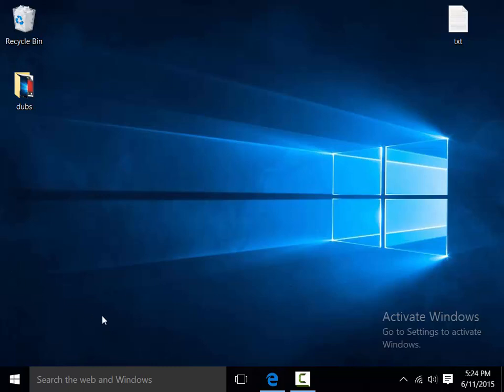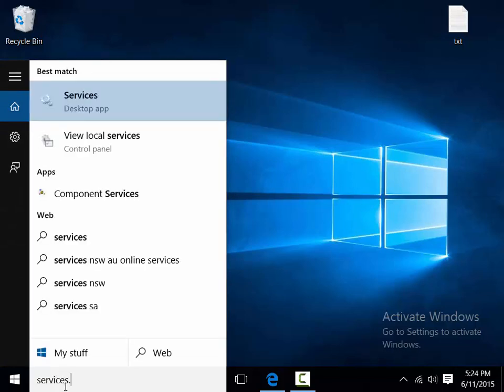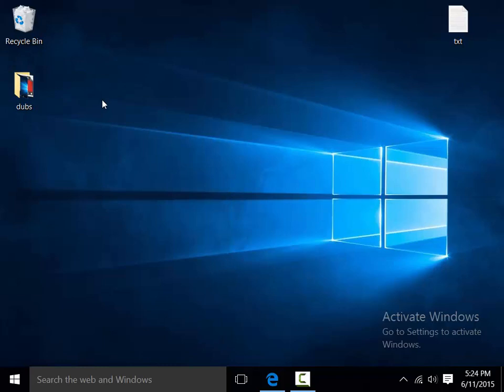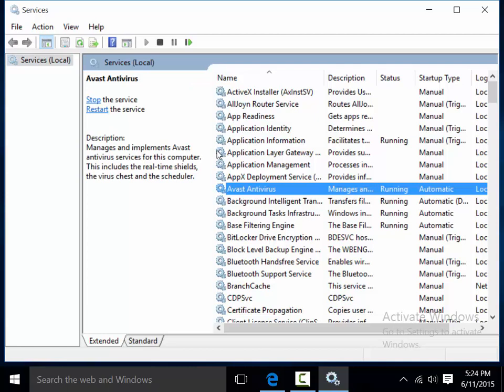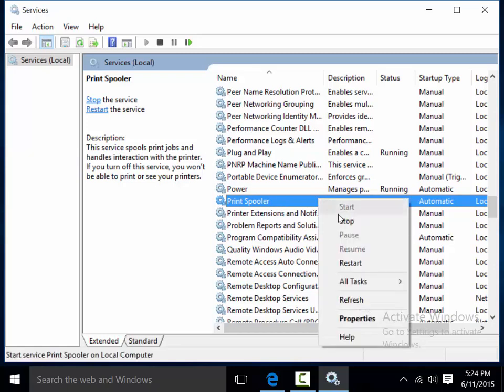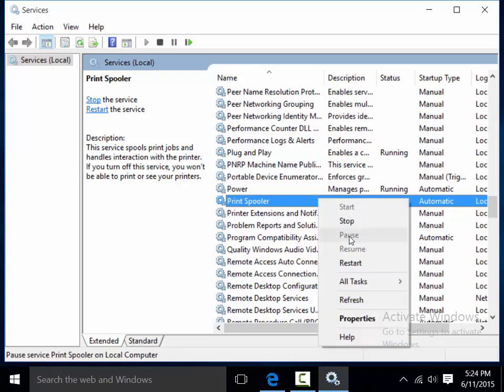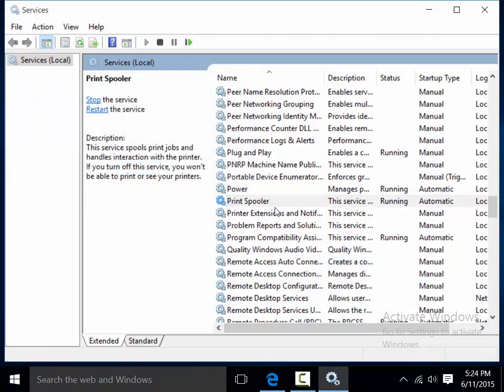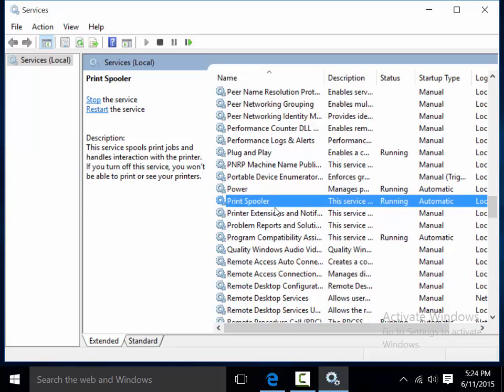how to reset services in windows 10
how to reset services in windows10